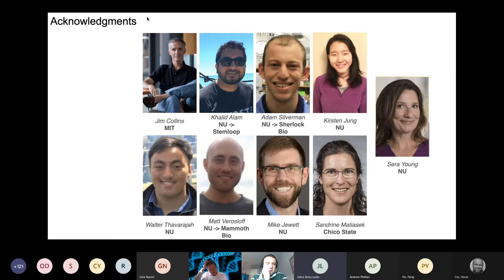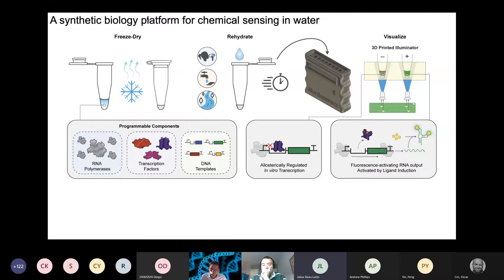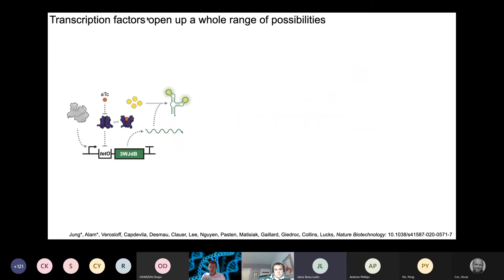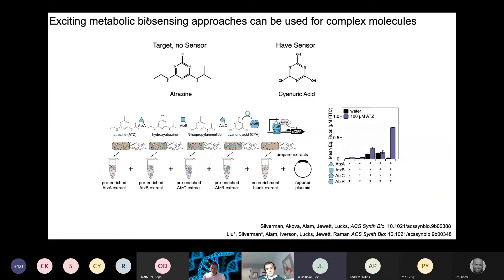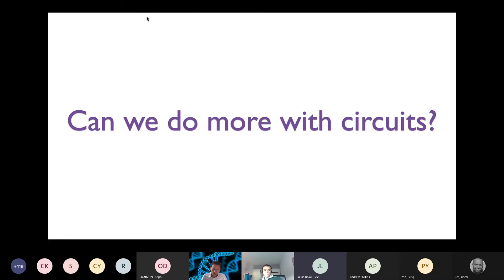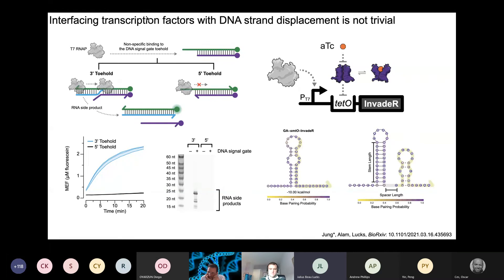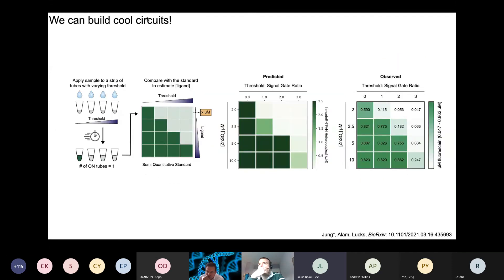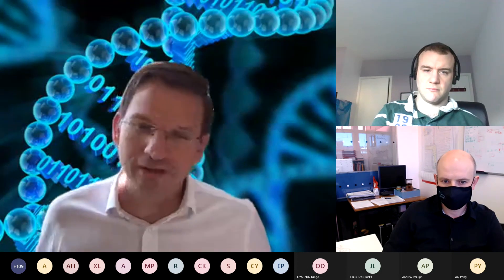Julius Lucks: Programming cell-free synthetic biology diagnostics with RNA/DNA nanotechnologies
Julius Lucks' talk at the workshop on nucleic acids, synthetic biology and artificial life

Poor water quality affects over two billion people across the globe. While we can’t often see or taste water contaminants, molecular machinery can. Here I will present our latest research on developing a ‘pregnancy test for water’ - a cheap, fast and reliable approach that allows anyone, anywhere to detect if their water is contaminated. Our approach builds off of advances in cell-free synthetic biology – extracting the machinery of natural organisms to perform their functions but in test tube reactions instead of living cells. Using the principles of synthetic biology, we can ‘rewire’ natural biosensors to produce visible signals when specific contaminants are present in a water sample. The addition of synthetic RNA genetic circuits optimizes these reactions to detect contaminants with high degrees of sensitivity and specificity. We have also expanded this platform by creating an interface with toe-hold mediated strand displacement circuits, a dynamic DNA nanotechnology that enables molecular computation through programmable interactions between nucleic acid strands. This work is creating a new application area for cell free synthetic biology and nucleic acid molecular programming that promises to increase the scale at which we can monitor the health of ourselves and our environment.